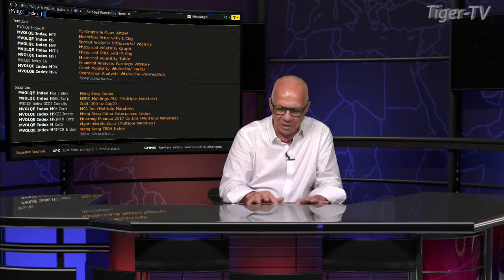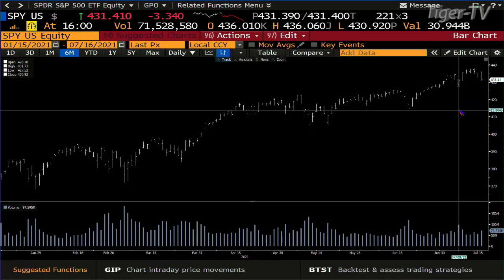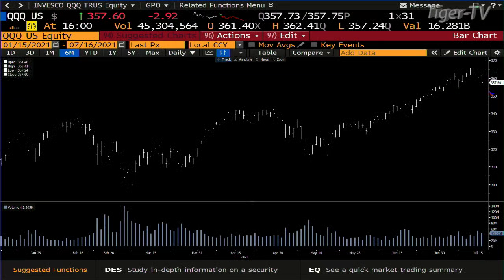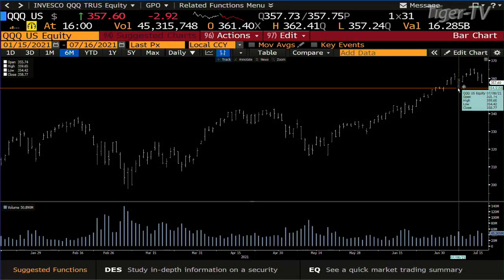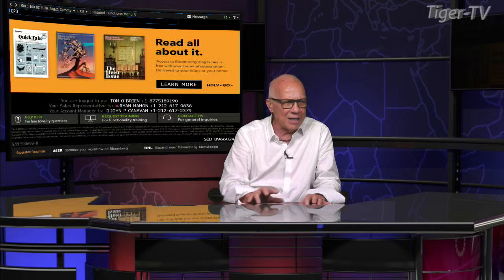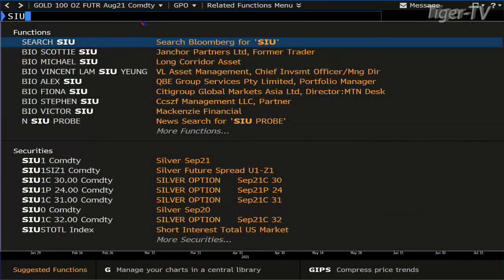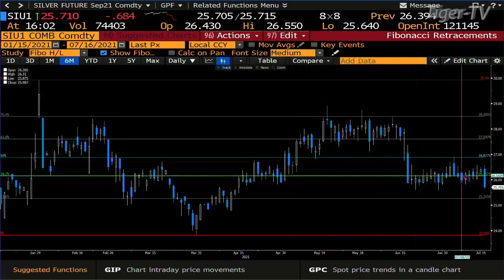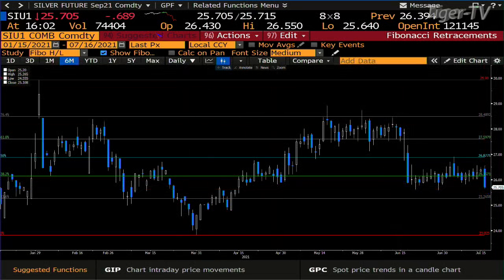July 16th, 4PM ET Market Update on TFNN - 2021